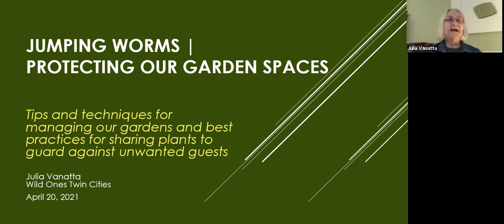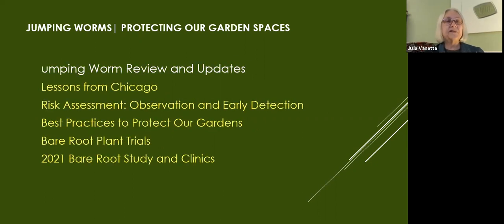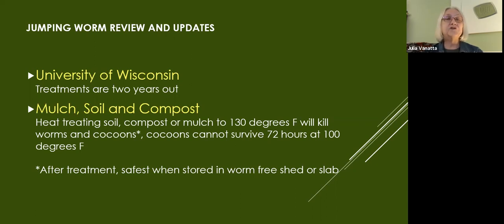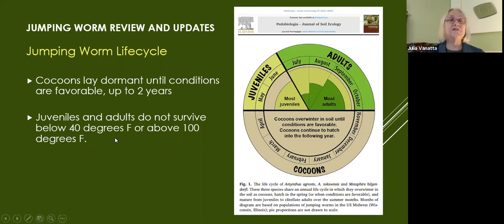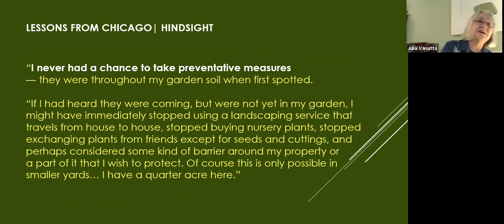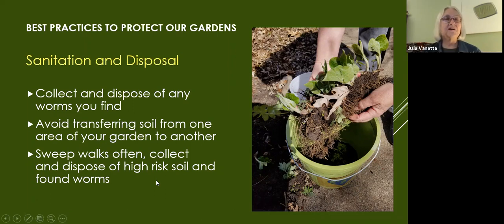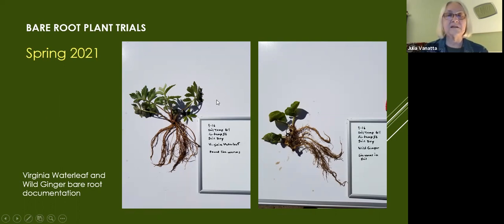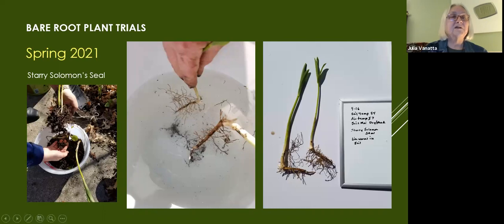Julia Vanatta - Jumping Worms: Protecting Our Garden Spaces | Monthly Presentation April 2021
In 2020, just as we became aware of how quickly Jumping Worms were infesting our local gardens, Wild Ones Twin Cities considered canceling our popular donated plant sale, hosted by Julia at her garden in Minneapolis. While not wanting to unknowingly spread an invasive species, we believed we were thorough in our efforts to minimize any risk. As we continue to learn more, we can no longer make that assumption.

In fall 2020, Julia began to experiment transferring plants via bare roots. As this technique is new to many of us, testing will continue throughout 2021 with support from other members of Wild Ones Twin Cities. In her presentation, Julia will share what we have learned thus far along with other tips for managing our gardens to protect them from jumping worms and other unwanted guests. These best practices will hopefully become the new normal, protecting our gardens and natural areas from accidental introduction of invasive species.